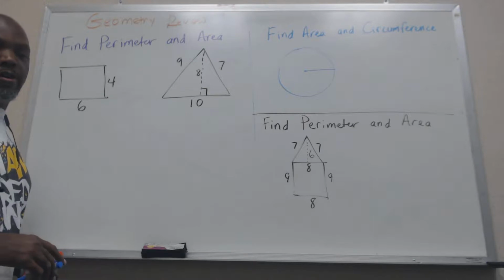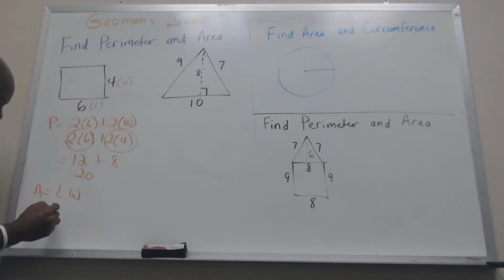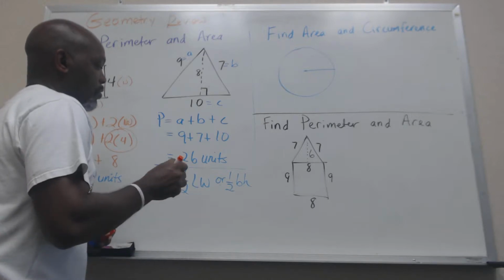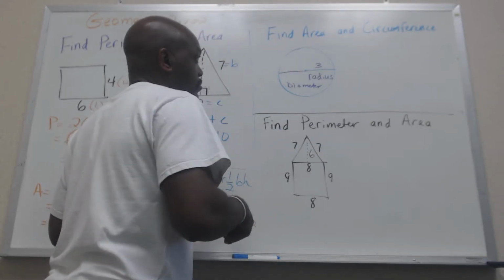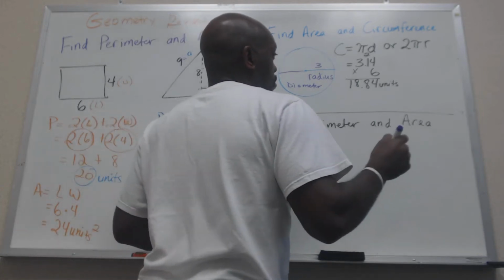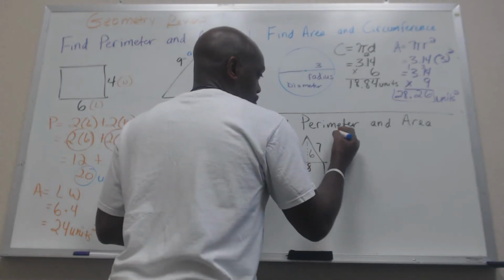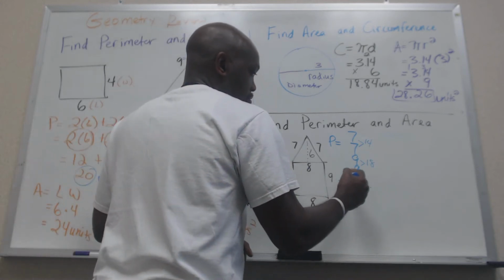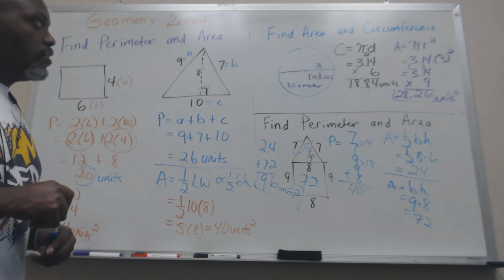Perimeter and Area of 2D figures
In this lesson, we will discuss the area and perimeter of a 2D figure in geometry.